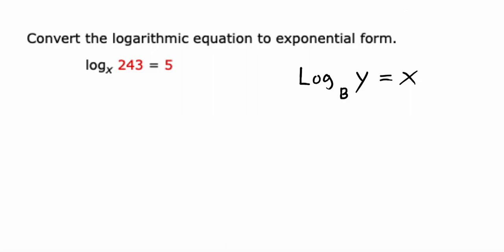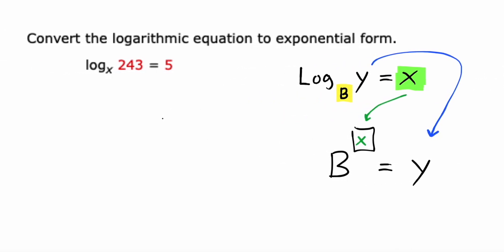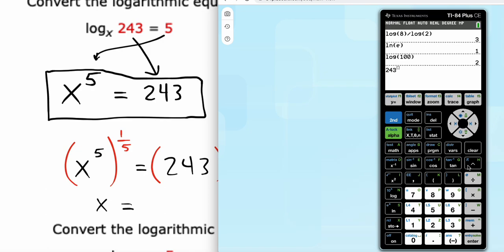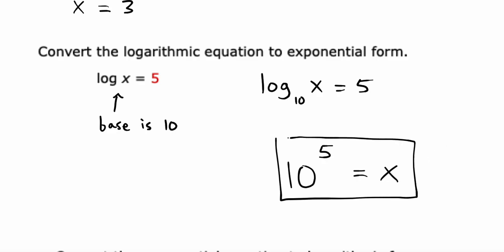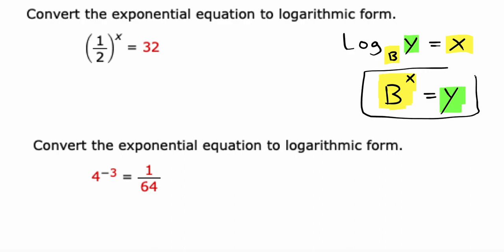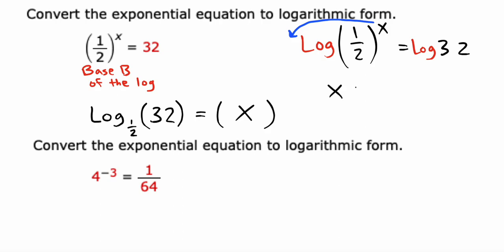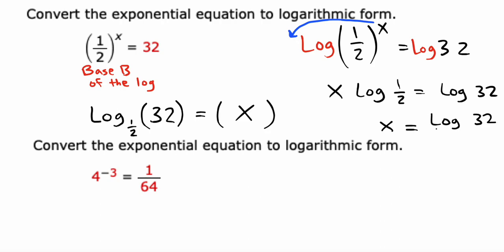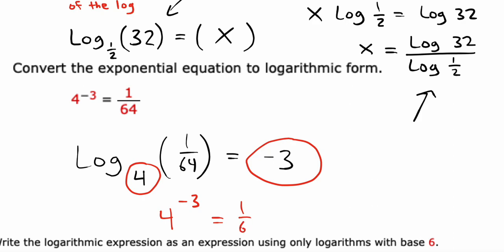Solving Logarithmic Equations - Converting Logarithmic form to Exponential Form Example